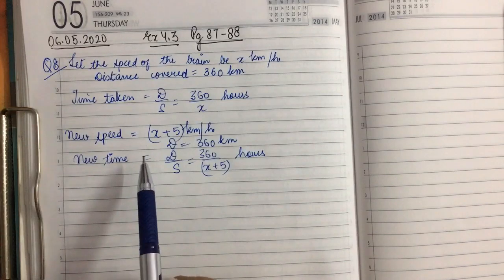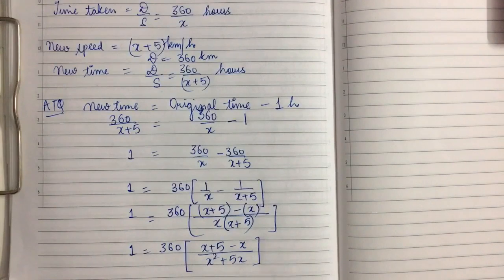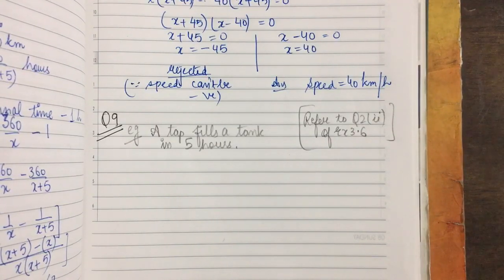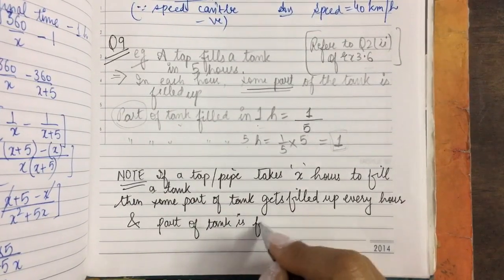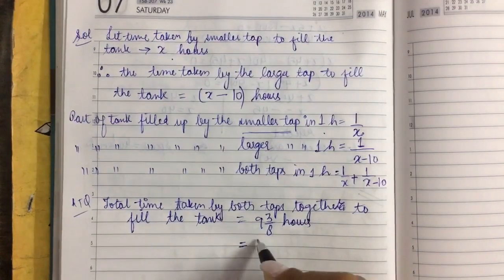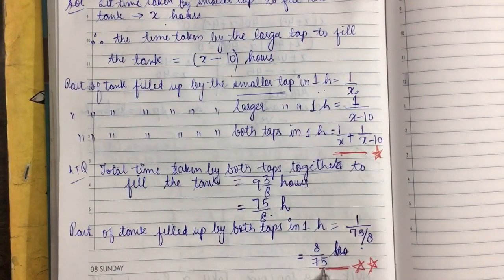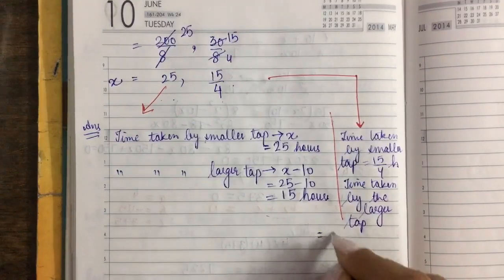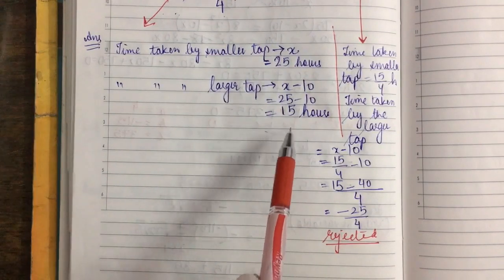Class X~NCERT~Ch 4~Ex 4.3~STATEMENT QUESTION (Part II)